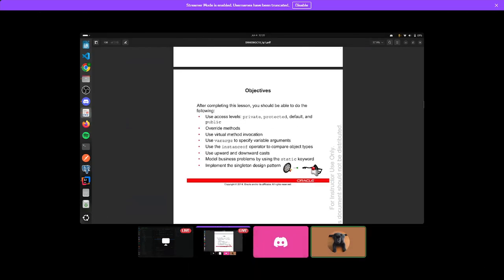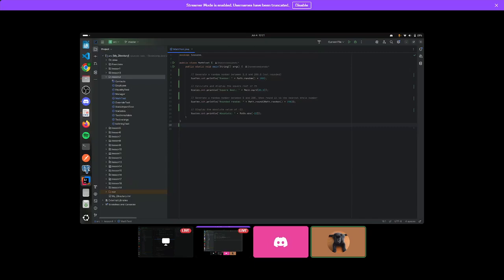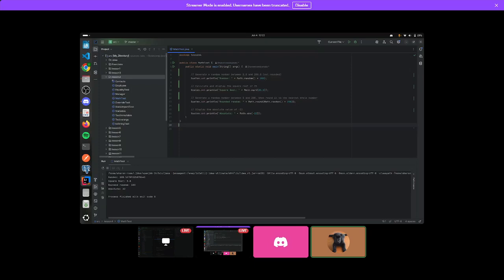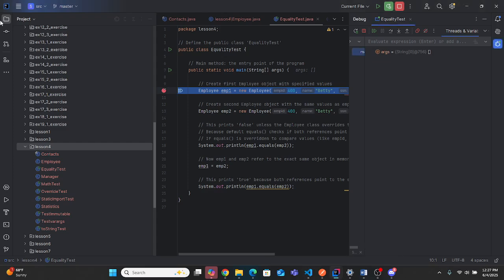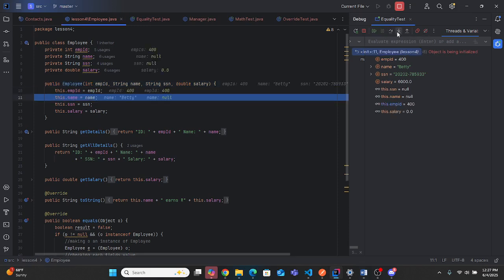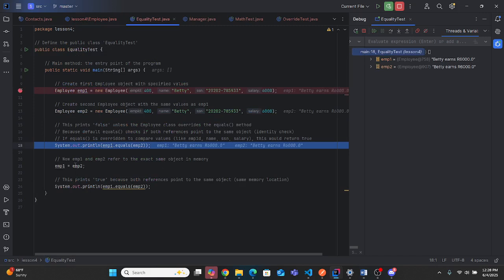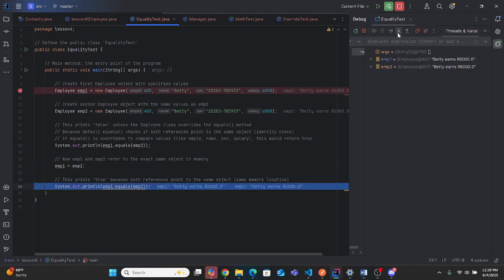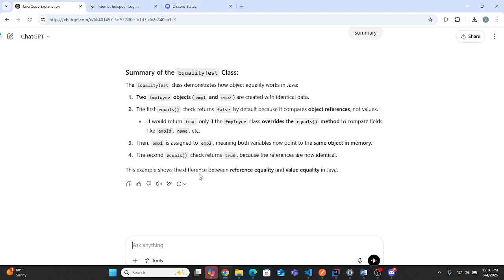Java Advance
Chapter04